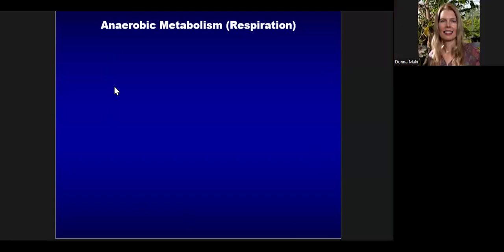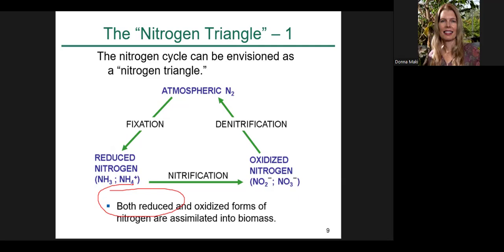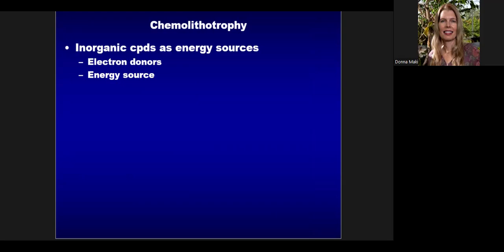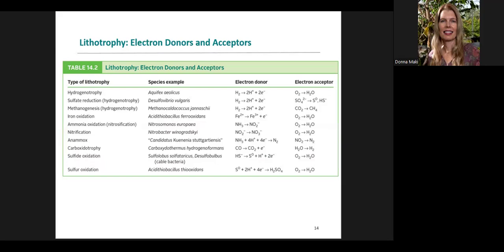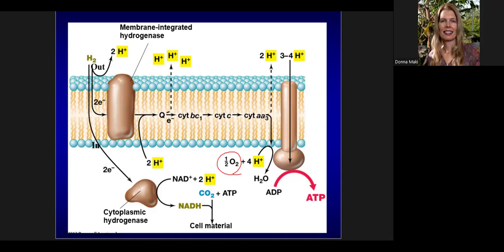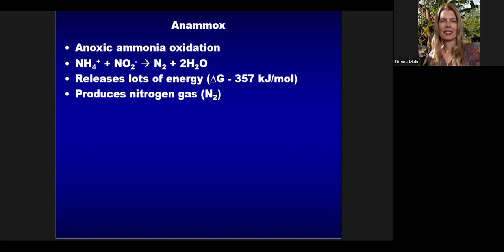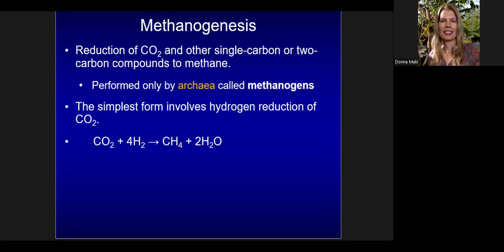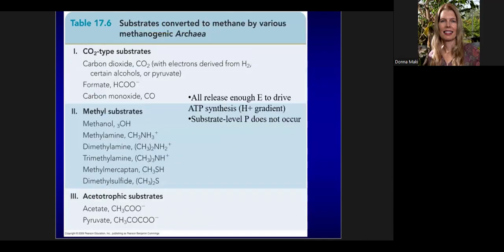M_2_12_25_Anaerobic and Lithotrophic Metabolism